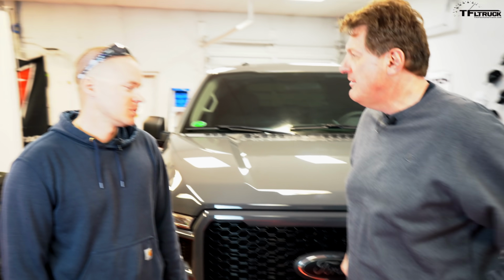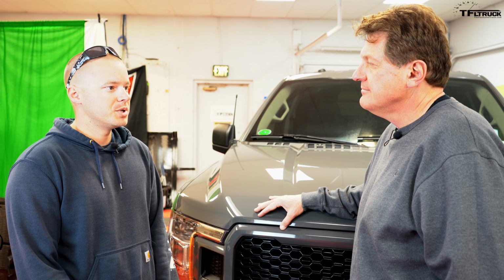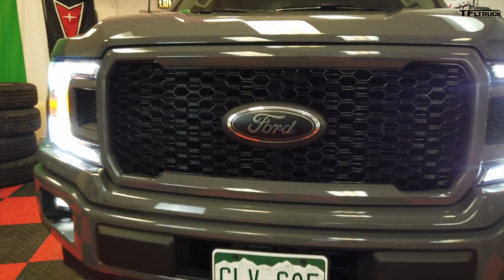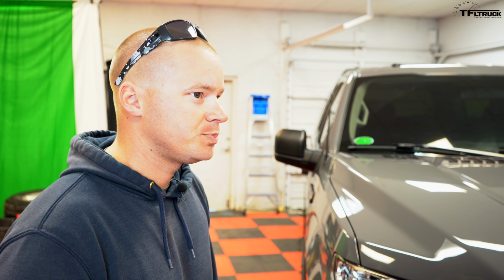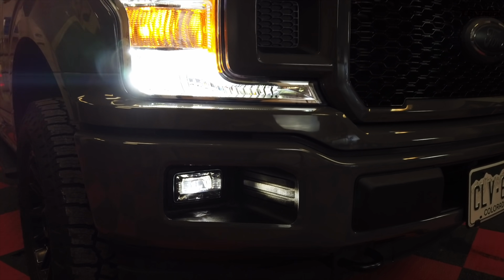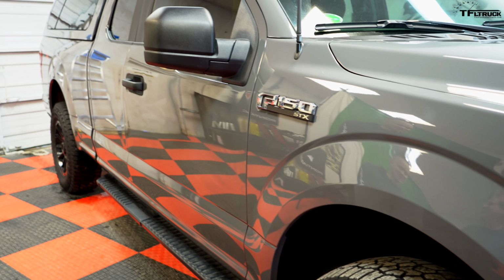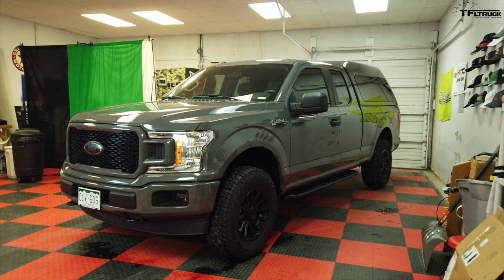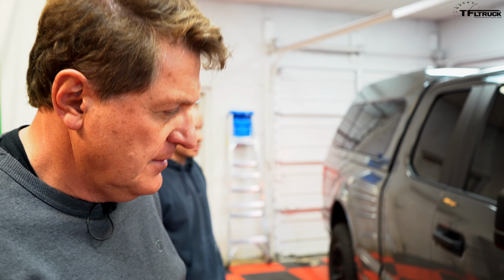How I Saved $16K on a Ford F-150 | Dude I Love (or Hate) My New Ride Ep.4